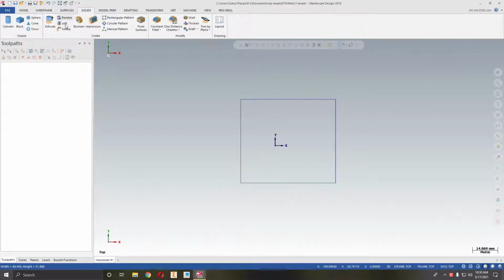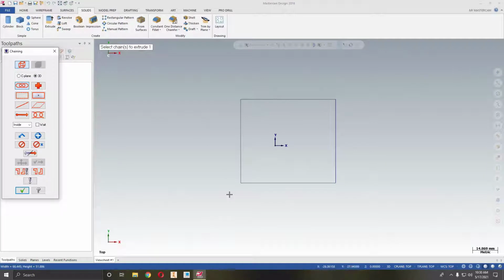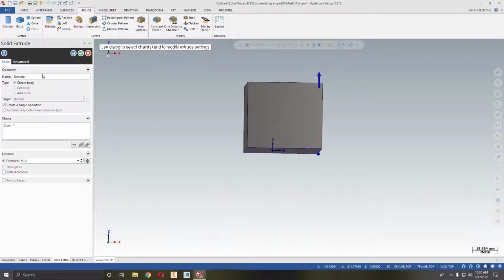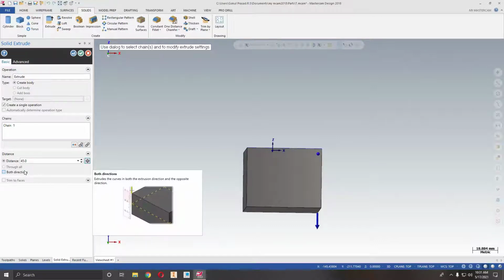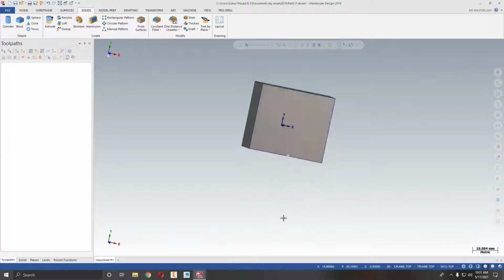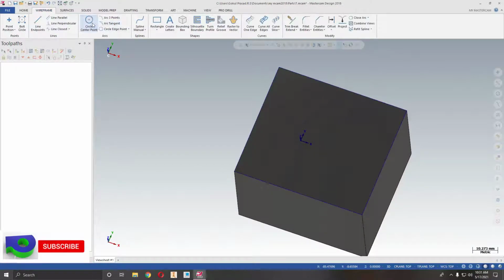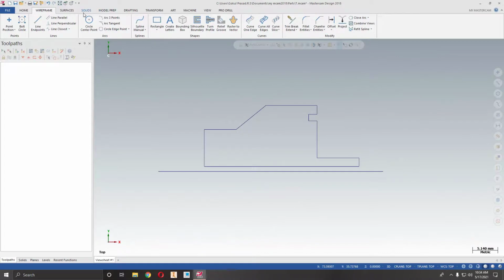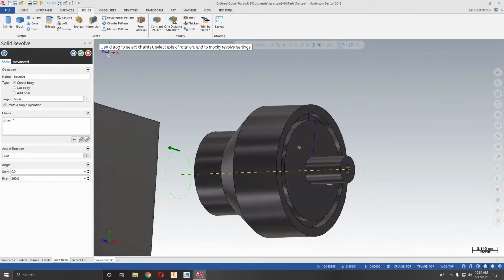Mastercam Extrude and Revolve options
Hi guys
For the Installation video of Mastercam.